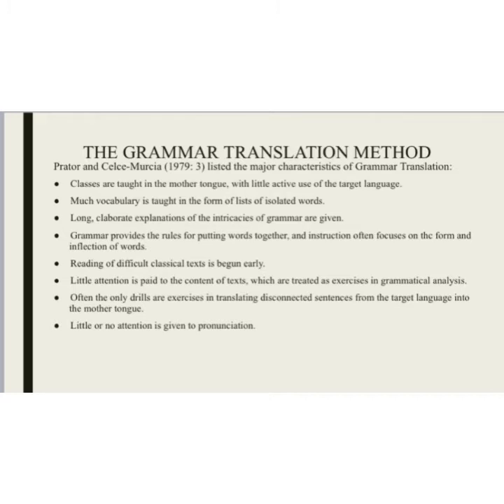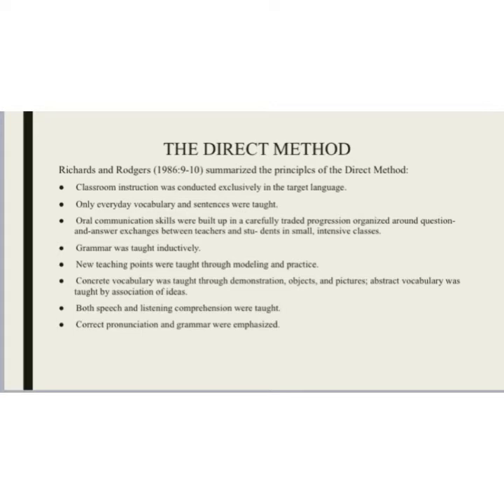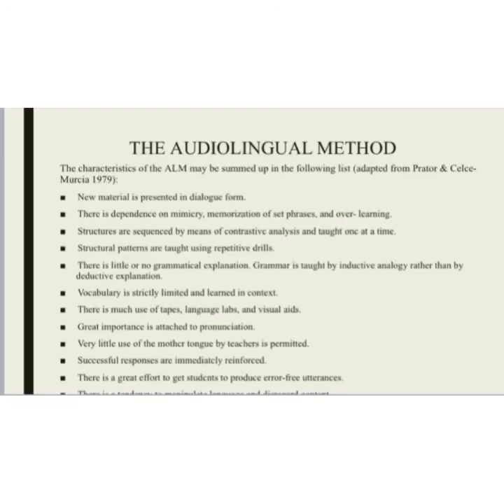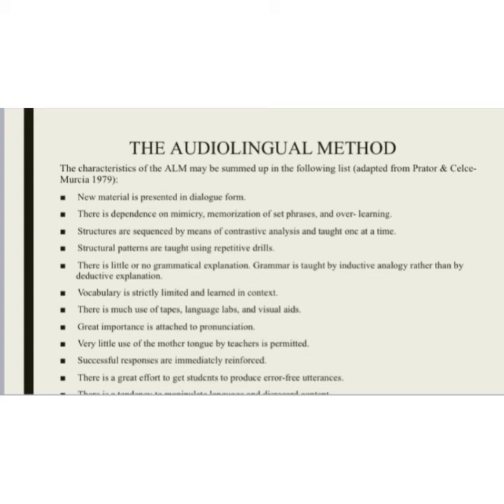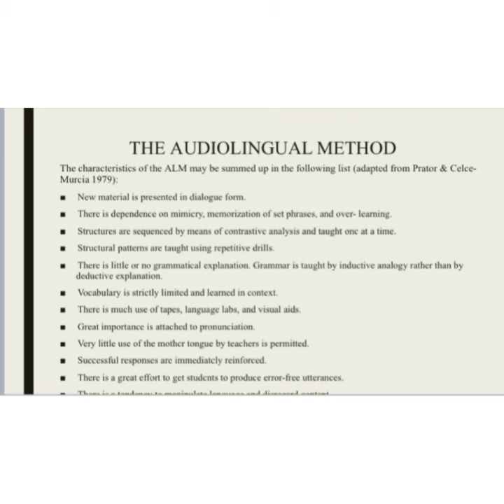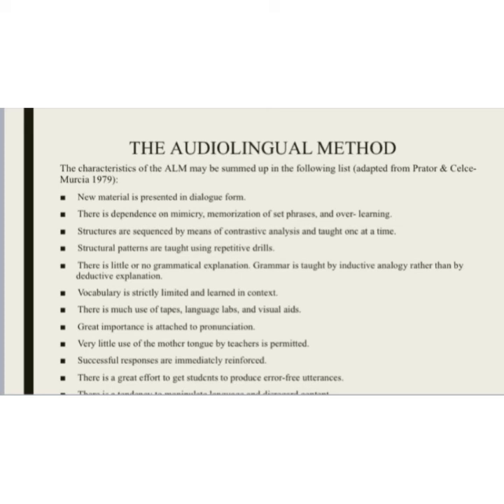A “METHODICAL” HISTORY OF LANGUANGE TEACHING - RIESKY RAMADHANI YASIN (GROUP 6)